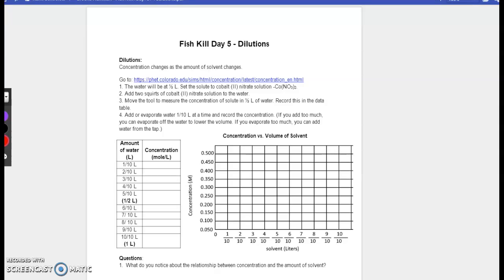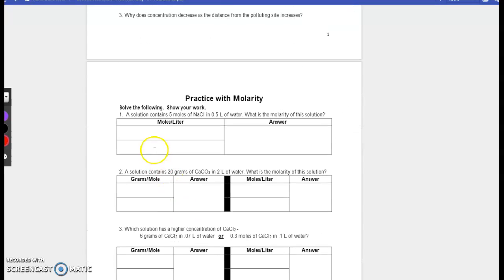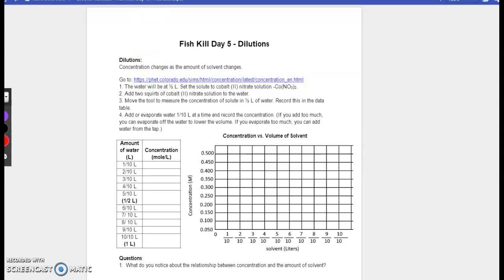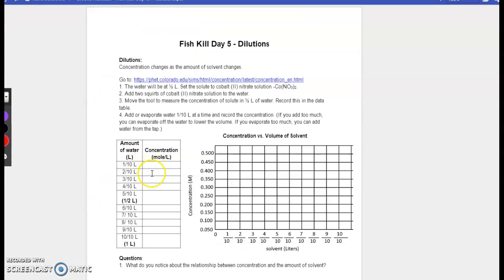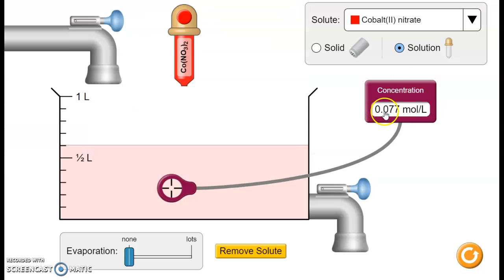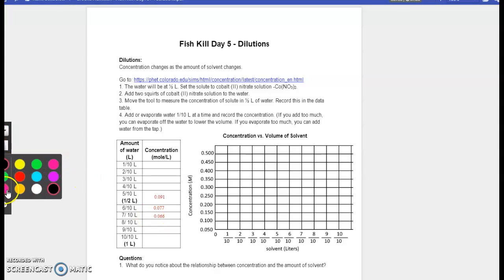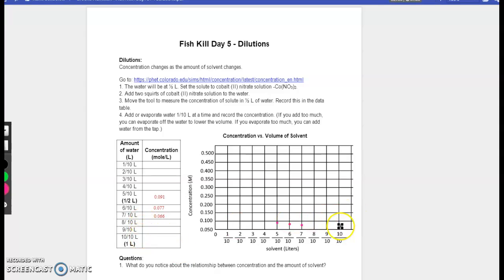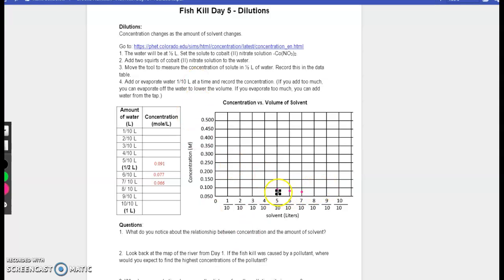Fish Kill Day 5 Dillutions